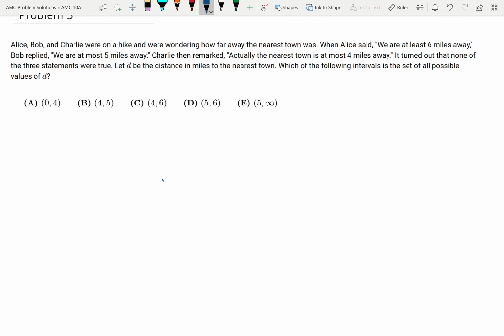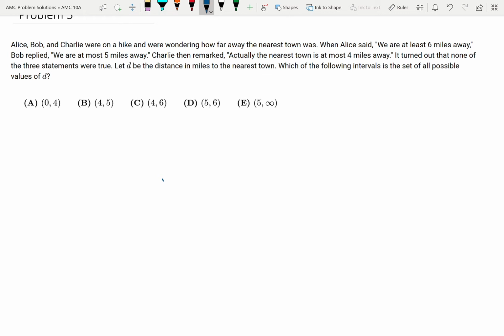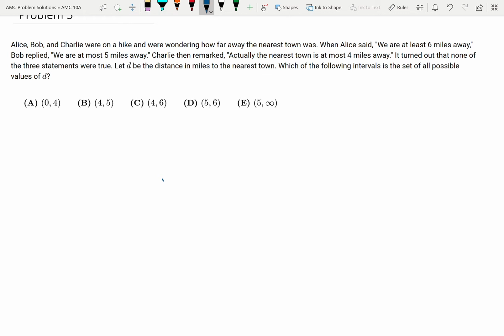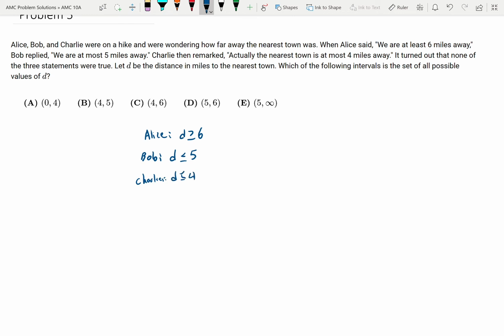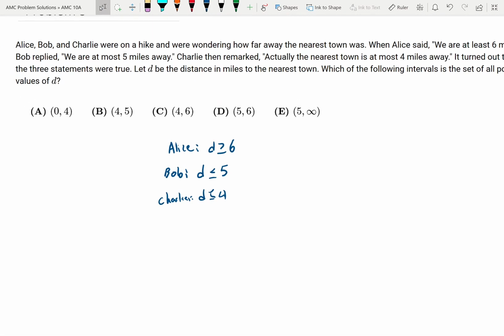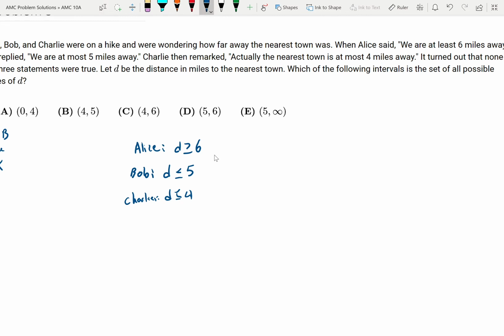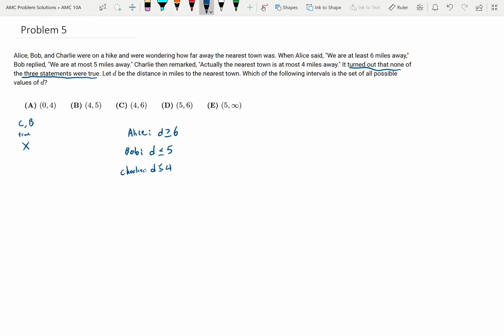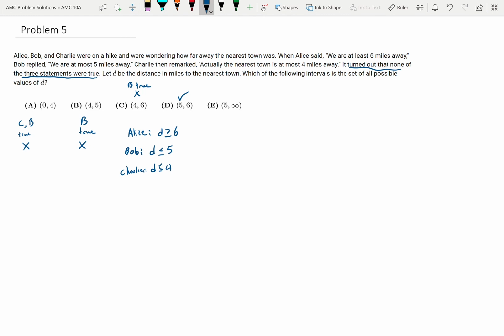2018 AMC 10A: Problem 5